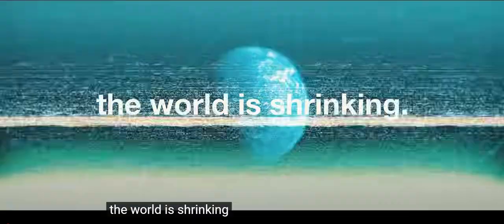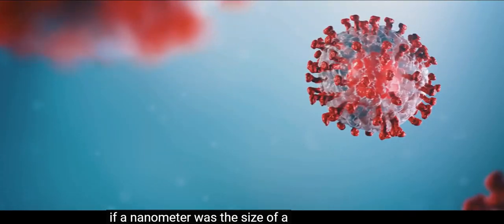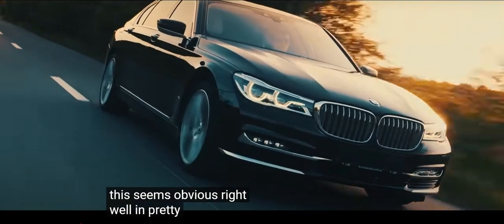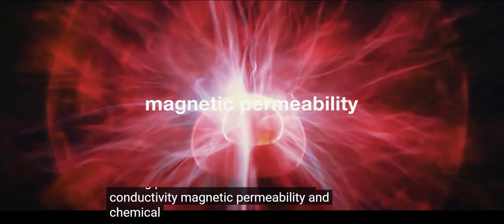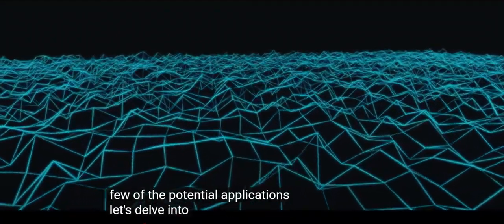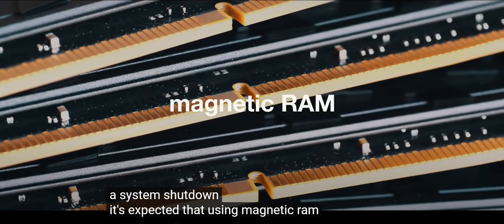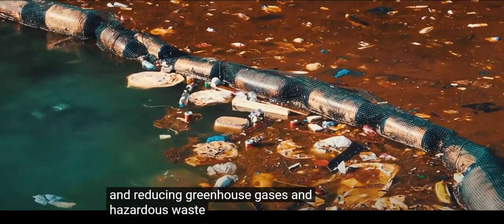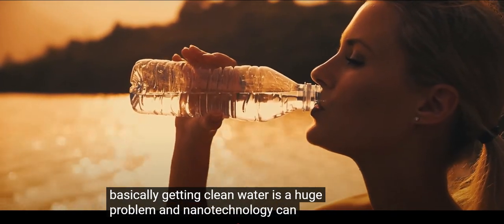Nano Technology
Nanotechnology is the science and engineering of working with materials at the atomic and molecular scale. It's used to design and create devices and systems with unique properties.
Scientists manipulate atoms and molecules to create nanostructures
The nanoscale is between about 1 and 100 nanometers, which is one billionth of a millimeter
At the nanoscale, materials can exhibit different properties than they do at larger scales
For example, nanomaterials can be stronger, more durable, and more conductive
Applications
Nanotechnology is used in food, energy, health, and materials science
It can be used to improve the texture, taste, and nutritional value of food
It can also be used in food packaging to extend freshness or protect food
Nanotechnology can be used to create stronger, more durable materials
Examples of nanotechnologies
The Lycurgus Cup, which contains colloidal gold and silver
Luster ceramic glazes, which contain metallic nanoparticles
Stained glass windows, which contain nanoparticles of gold chloride and other metal oxides and chlorides
Damascus saber blades, which contain carbon nanotubes and cementite nanowires